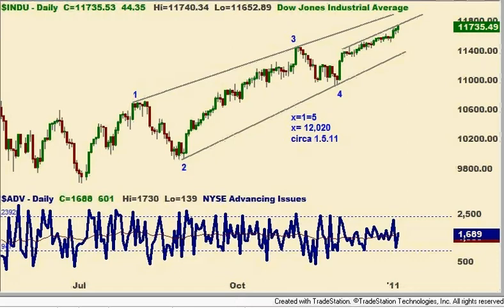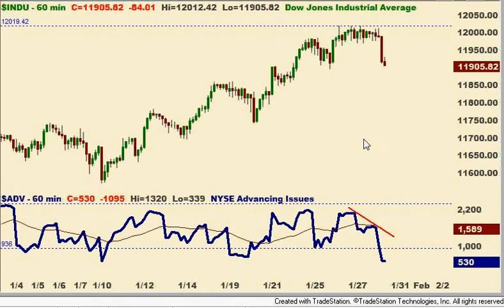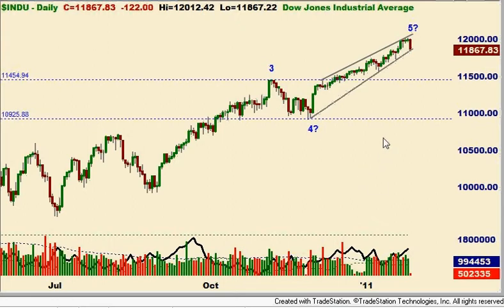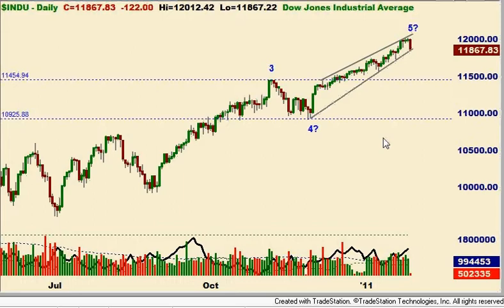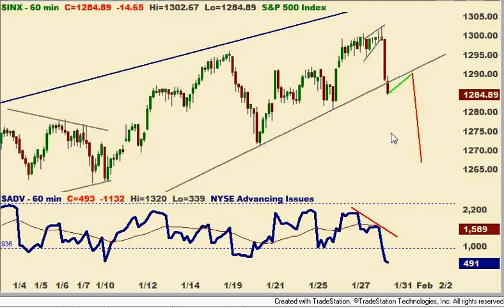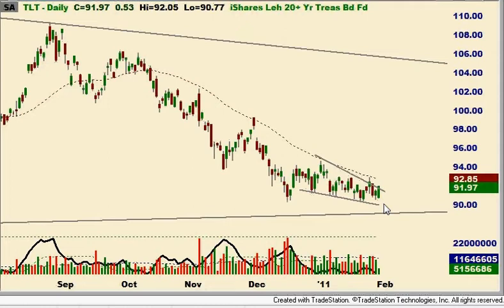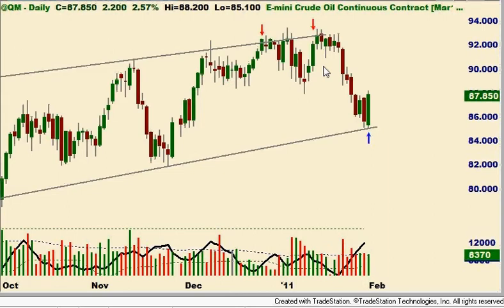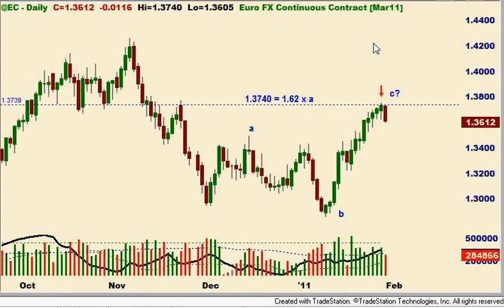Smart Trades Report 1.28.11: Dow hits 12,020 target, Crude Oil Manipulation, Bond Bottom, Euro Top?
No claims of profitability.